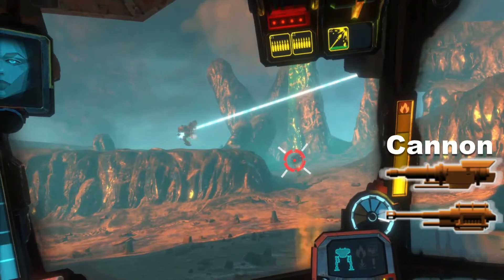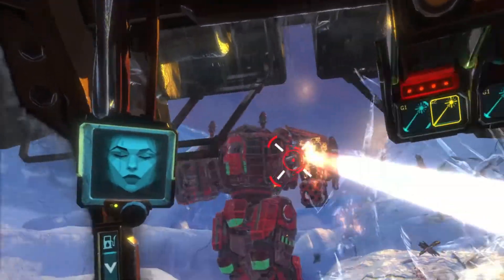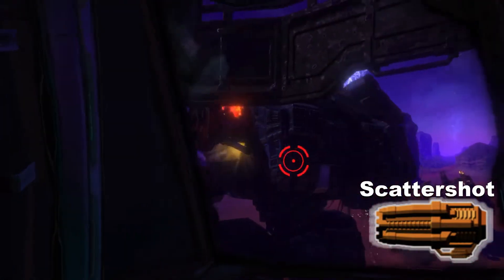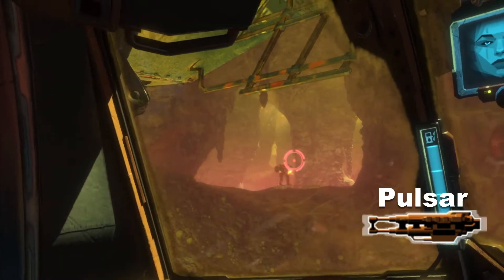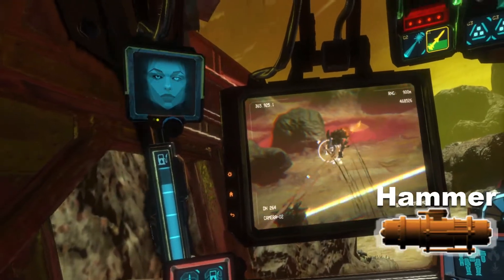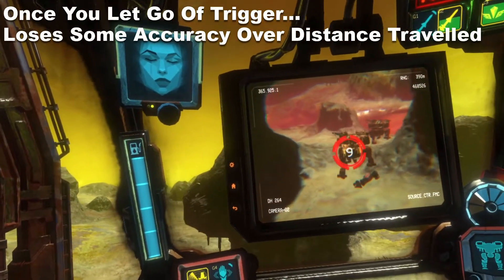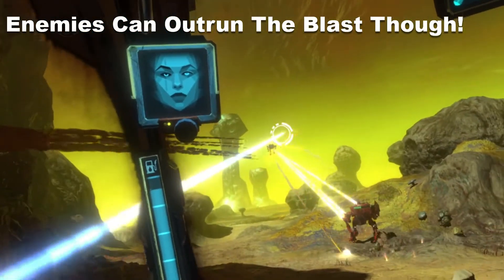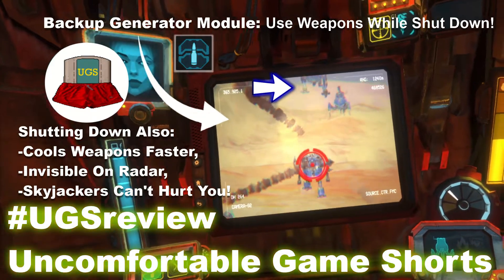Weapon Tips and Guide - Vox Machinae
Tips and Guide by Uncomfortable Game Shorts (UGS)

0:00 Helpful Weapons Tips and Guide
0:04 Minigun
0:17 Cannon
0:29 Laser
0:52 Scattershot
0:57 Missile Pack
1:08 Pulsar
1:14 Railgun
1:26 Hammer
2:01 Skyjacker
1:08 Pulsar